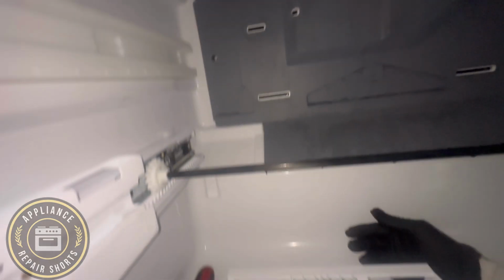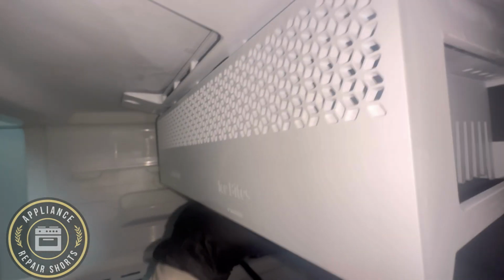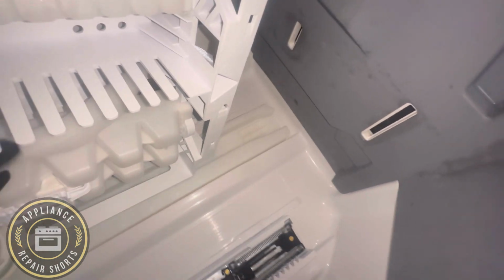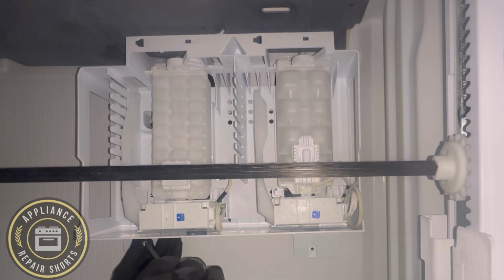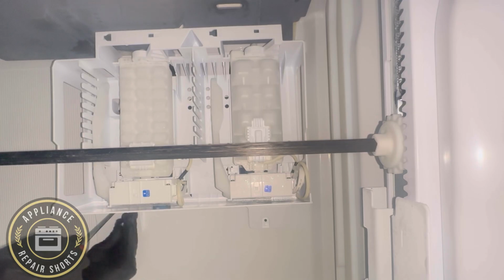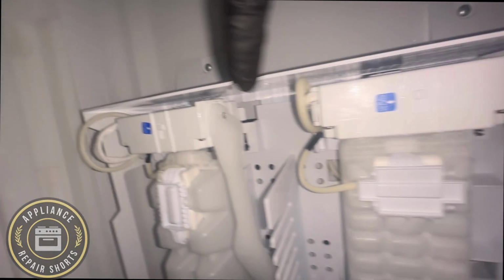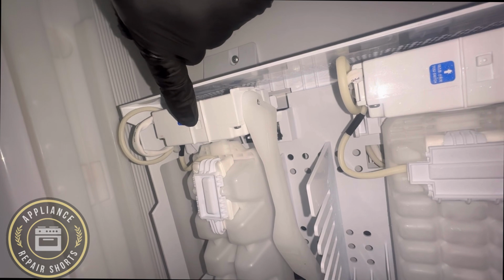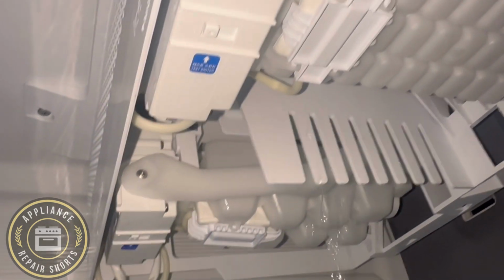Samsung Icemaker Testing | Checking Valve During Testing | Harvesting |Not making Ice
This is the installation video: Samsung Refrigerator Not Making Ice| Ice Maker Installation | RF32CG5100SR

•If this video helped you, consider supporting my channel by sending a coffee:

Always make sure to check your model number before ordering parts

**Tools**
Fluke Meter
Alligator leads
Craftsman Drill
Screwdriver & Socket Set

Video Stuff:
Clamp Phone Holder
Tall Tripod
Ring light stand
Magnetic Iphone neck holder

Special Equipment :
Air lift
Air shims
Viking arm

Refrigerator Favorites**
Keep your coils clean
Best fridge deodorizer
Best everyday degreaser
Stainless Steel Cleaner
Stainless Steel cleaning cloth
Best microfiber cleaning cloths
Non-scratching clip magnets
Non-scratching silicone pin magnets

**Stove Favorites**
Shine your glasstop
Best oven cleaner
Pumice stone for baked on mess
Best everyday degreaser
Stop crumbs from falling into the gaps
Everyday silicone stovetop protector
Wood stovetop protector & cutting board
Stop leaving hot pots & pans on stovetop
Best oven liners to keep your oven clean
Stop getting burned by your racks

**Refrigerator Favorites**
Best fridge deodorizer
Best everyday degreaser
Stainless Steel Cleaner

**Front Load Washer Favorites**
Keep your washer clean
Washer door prop
Anti-vibration pads
Clean mold from door seal
Laundry bags
Boost your detergent wash power naturally
If you have hard water
Best rust remover
Best natural enzyme detergent
Best laundry sanitizer
Best laundry stain remover

**Dryer Favorites**
Best clean dryer sheets
Best pet dryer sheets
Magnetic dryer sheet holder
Wool dryer balls
Anti-static dryer balls
Magnetic dryer ball holder
Sneaker dryer bag
Magnetic lint bin